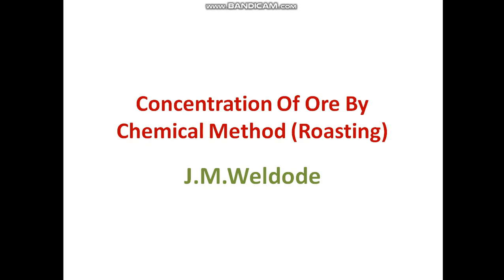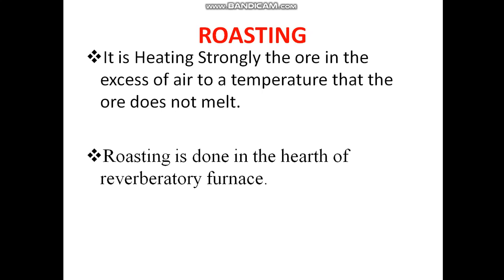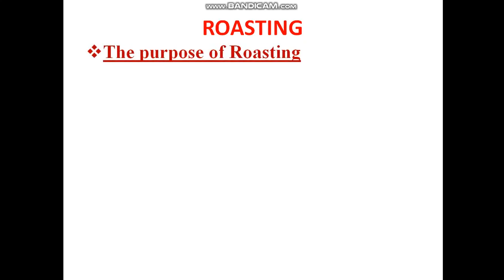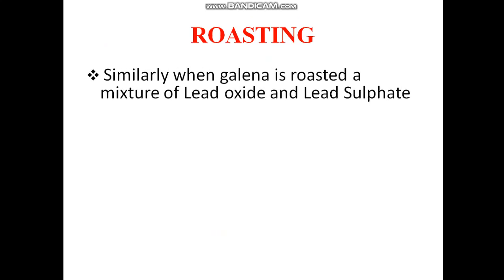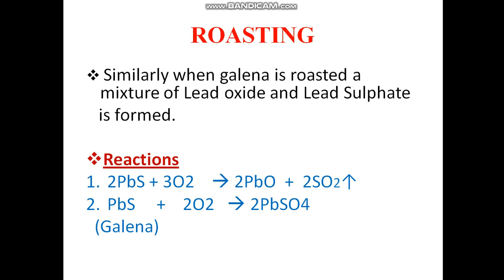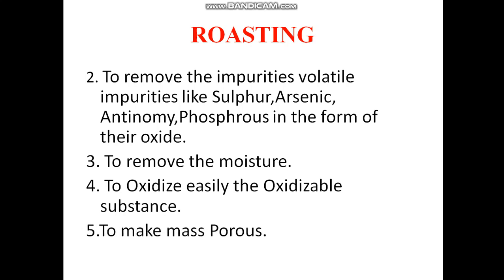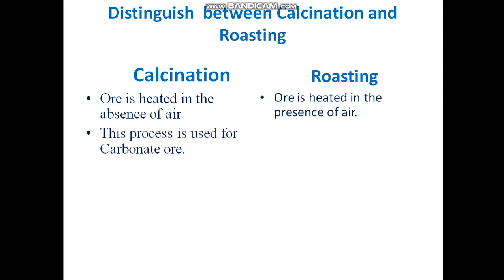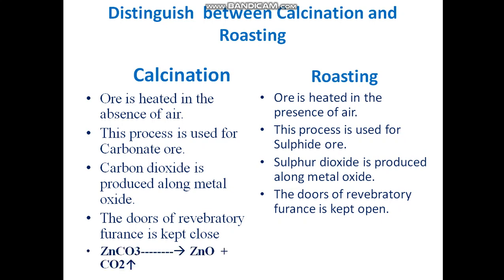Chemical reduction of ore by Roasting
Chemical reduction of ore by Roasting in unit f metallurgy. The heating of ore in the presence of air .